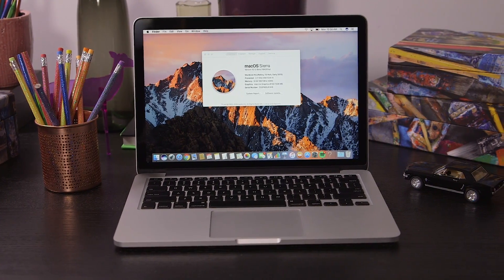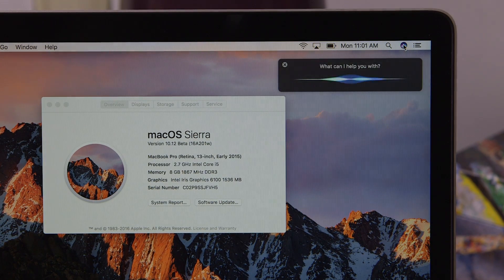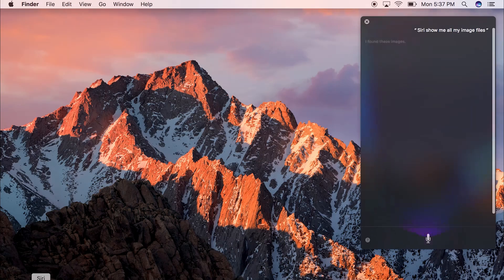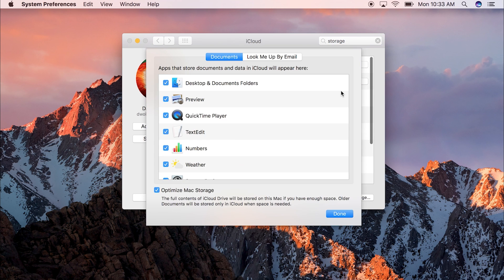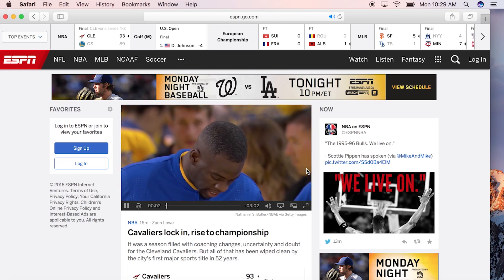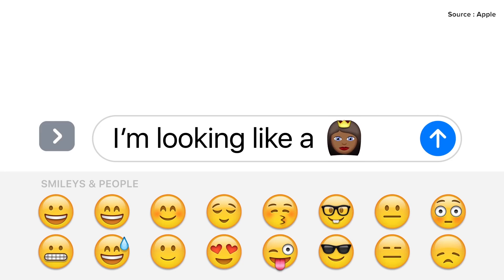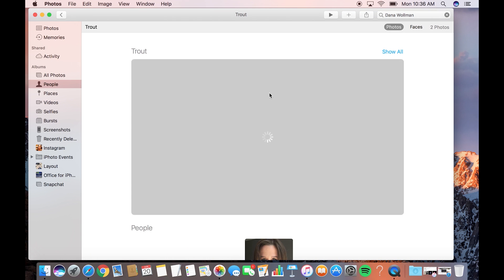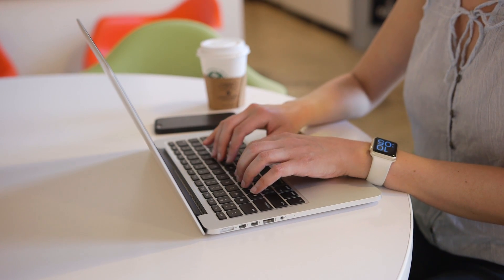MacOS Sierra first look